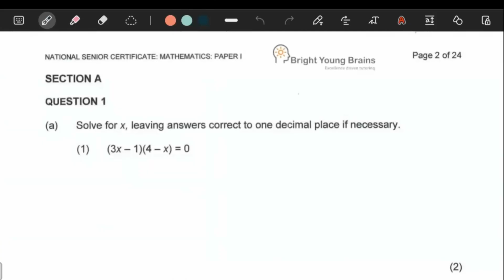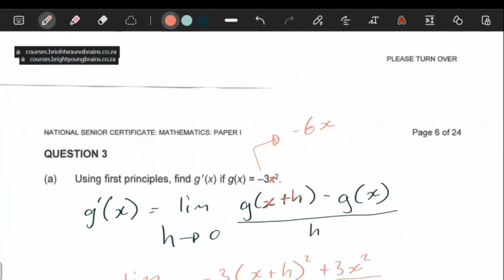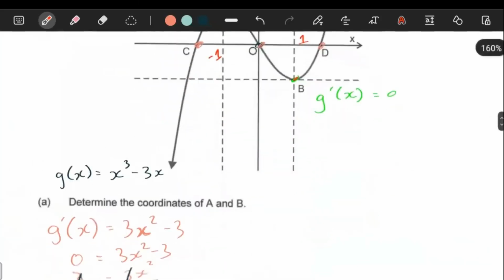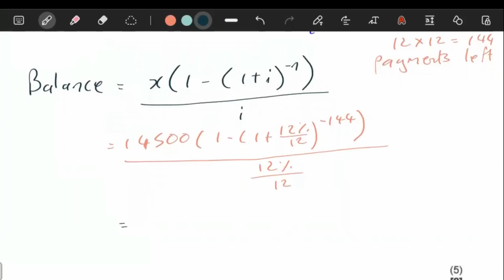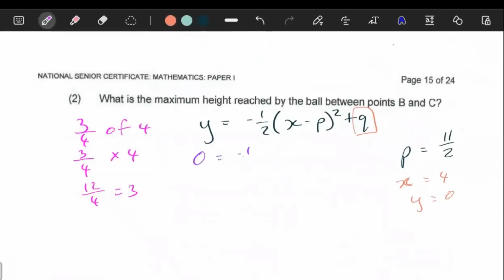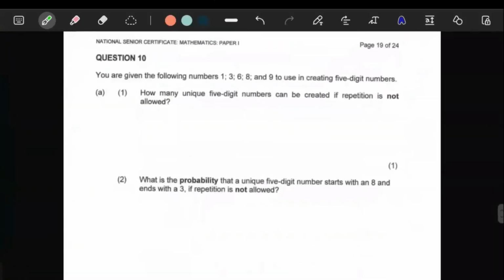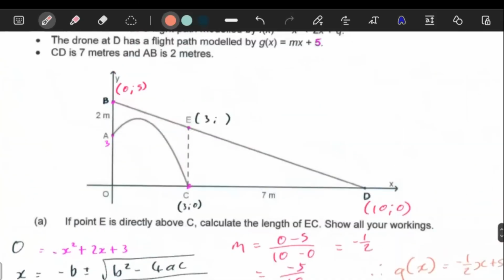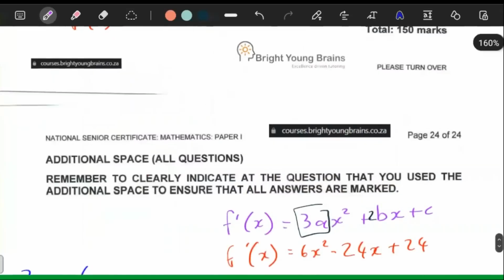2022 IEB November Maths Grade 12 final exam paper 1 FULL Memo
This is the full Maths Grade 12 IEB Grade 12 paper 1 memo, All the questions have been carefully explained and answered so that you learn the entire syllabus.